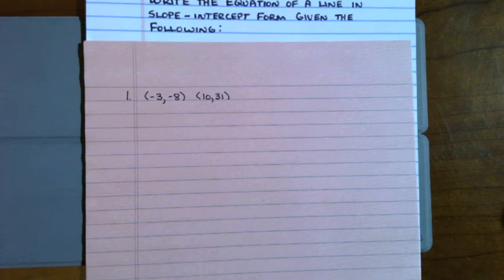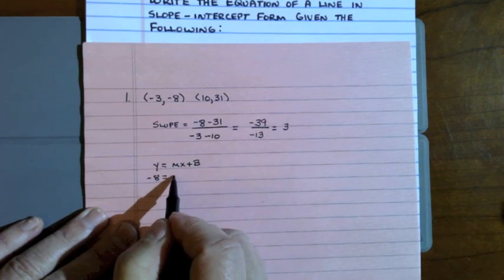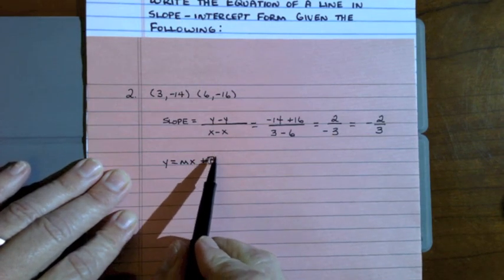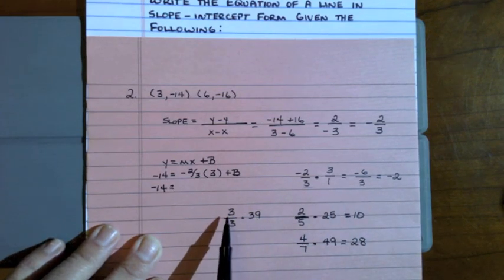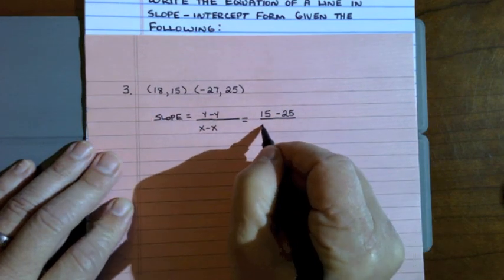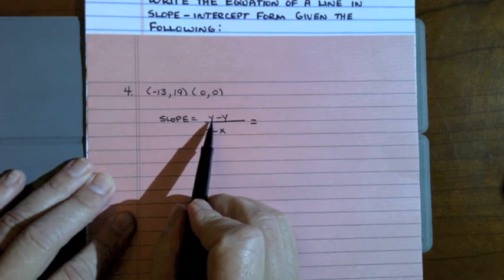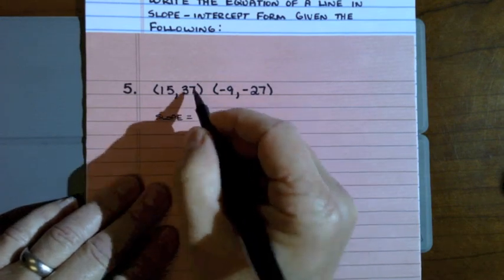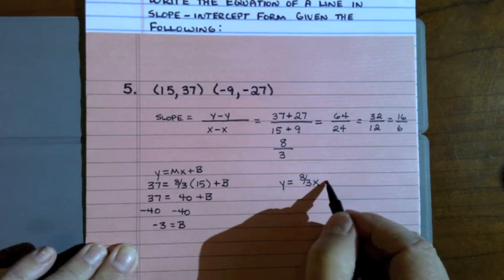Write the equation of a line in slope-intercept form given two points.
How to write the equation of a line in slope-intercept form given two points.